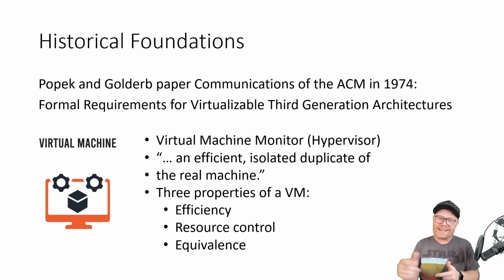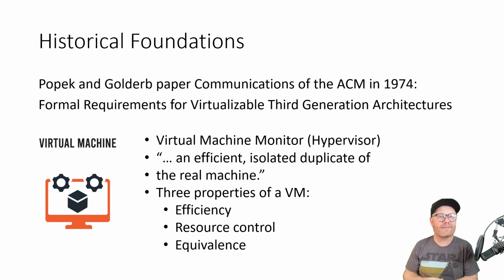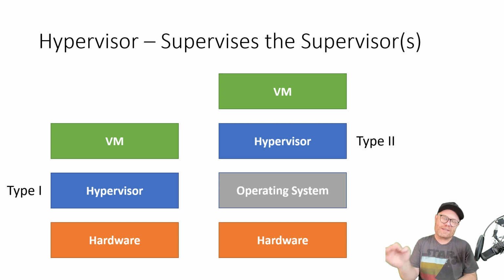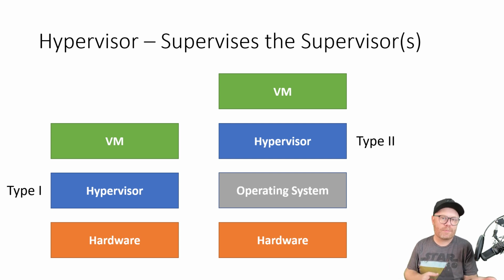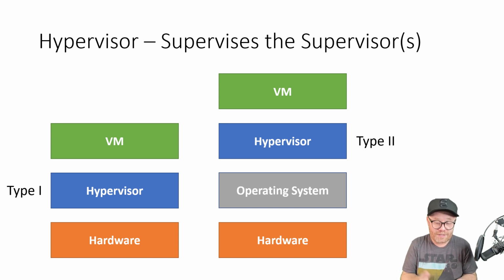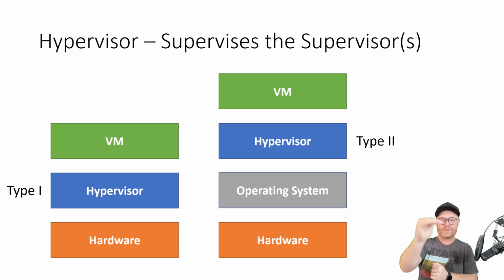Introduction to Virtual Machines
Let's talk about virtual machines. We'll learn about their basic concepts, a foundational paper in this area, and the two types of hypervisors.